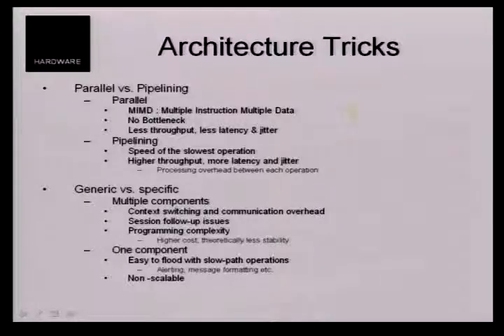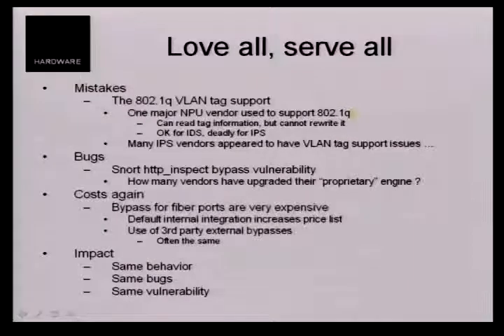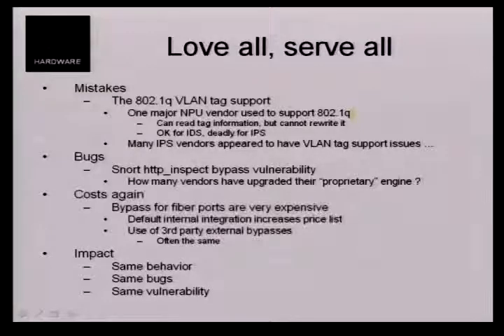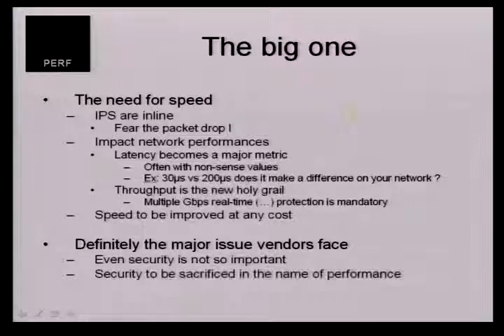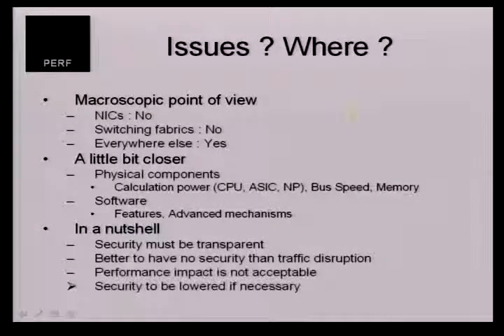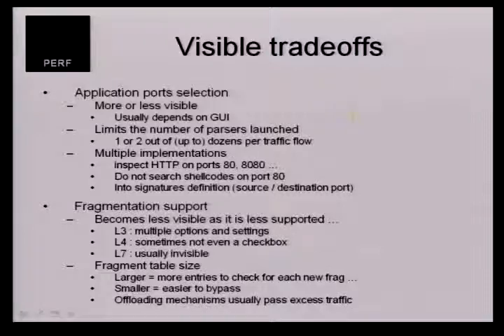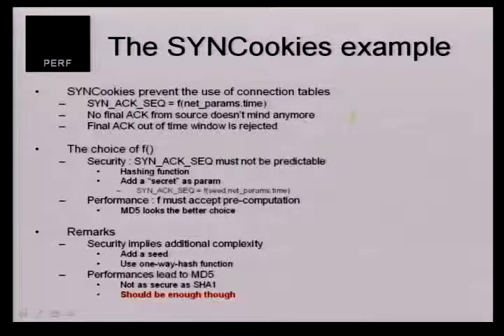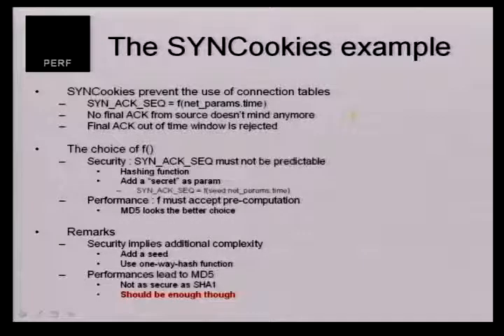2006 BlackHat Vegas V73 BIDOU IPS Shortcomings 03